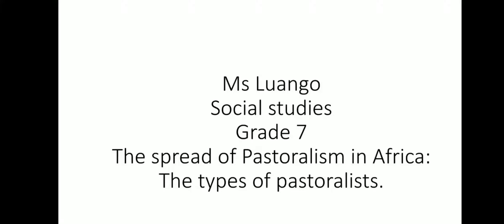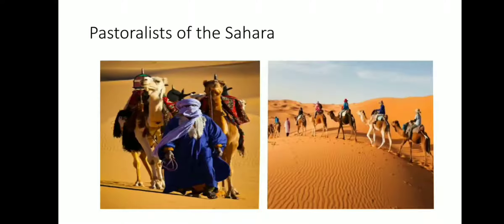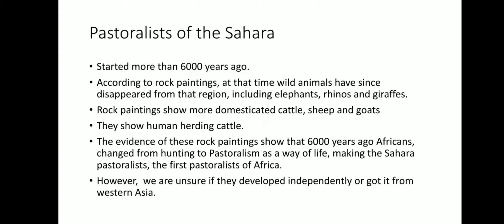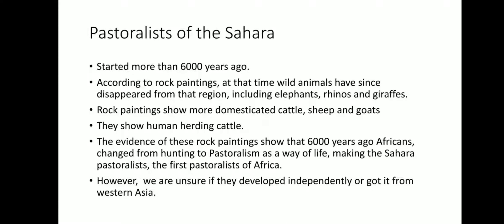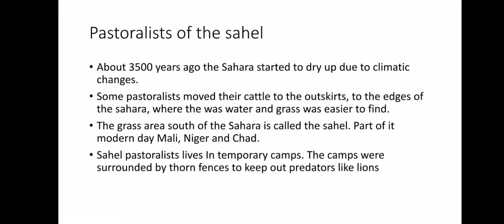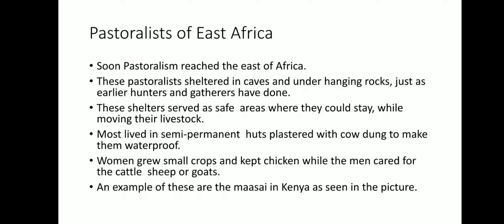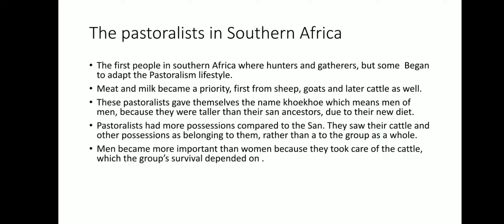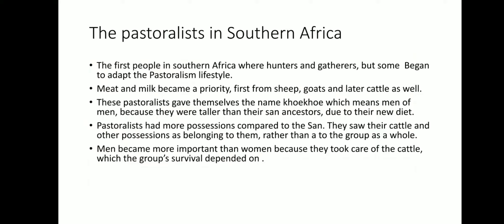Grade 7, social studies, The spread of Pastoralism in Africa